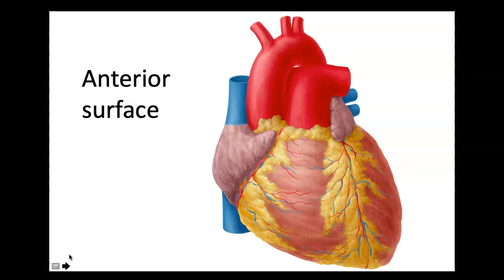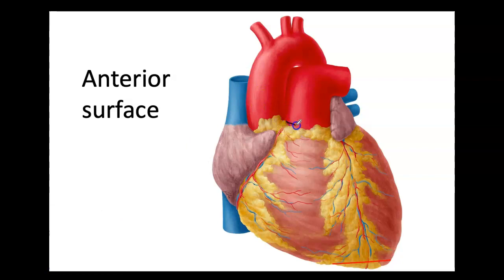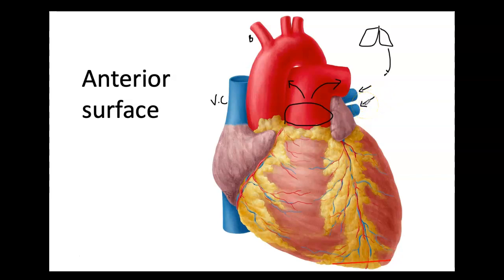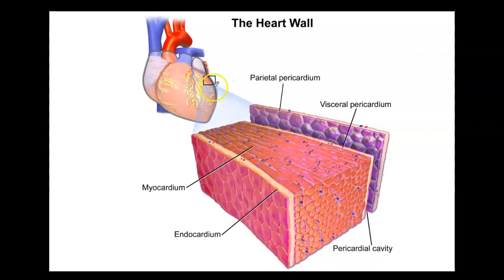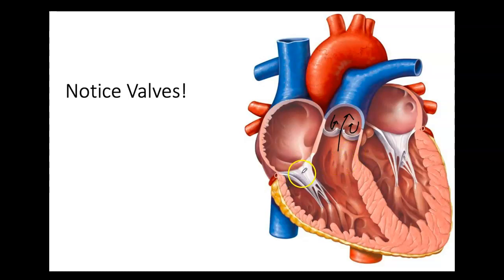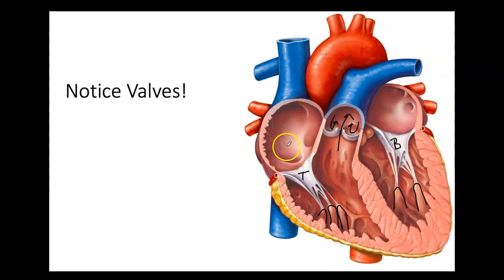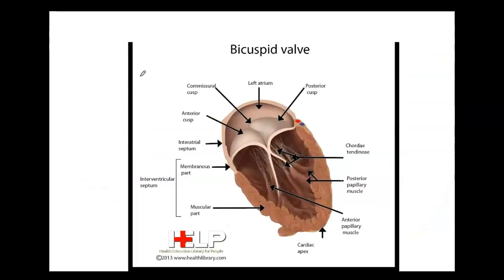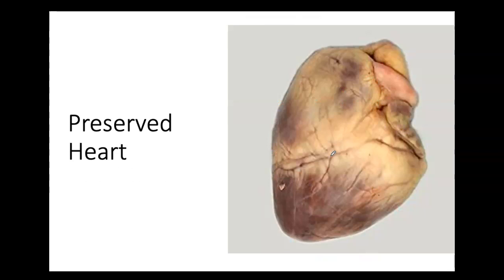Bio4_Lab_ The heart structures